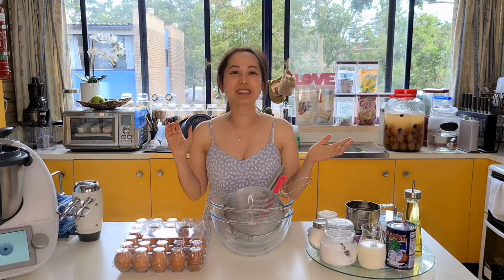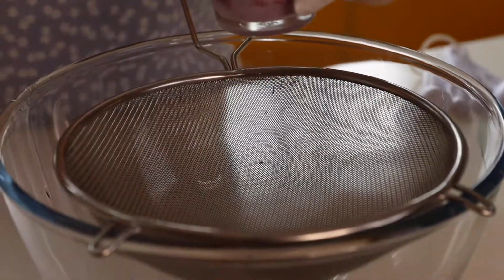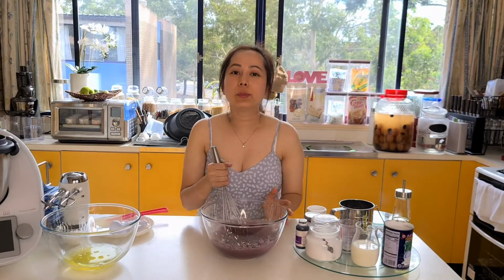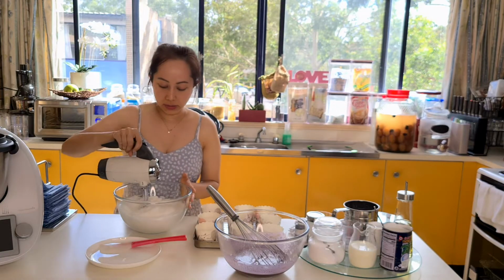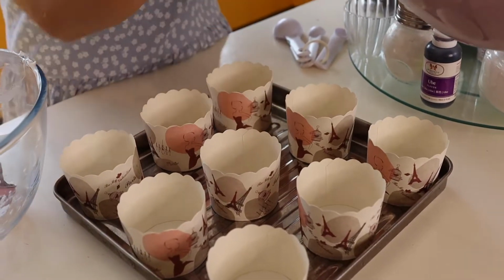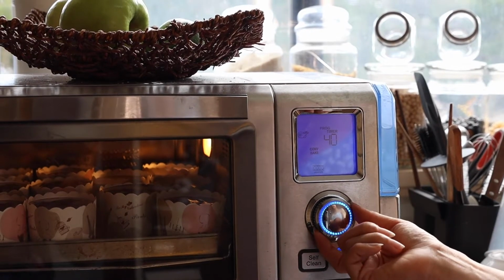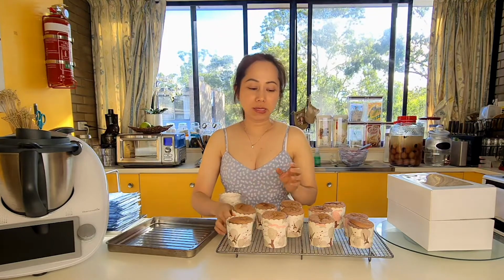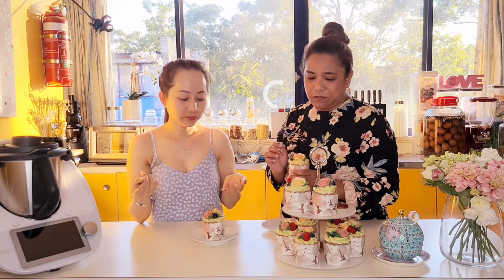Ube Cupcake very soft, sponge and delicious Passion & Adventure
Hi everyone

Today I would like to share with your guy how to make Ube cupcake very soft and sponge. This ingredients I truly share with you guy because I sale cake to my customer, they all love it. Have a try and let me know if it is true or not hey

Also I am thank you my friend came to my place and do the video shooting with me and teaching me a lot of skill, I am very  appreciated and thank you so much all the things that my friends sharing with me.
And I also thank you Maylene for your time to came and do the taste testing for me and allow me to used your sweetie hubby photo in this video. Also your sister LenLen do the photographer to make my video title  more beautiful and elegant.

I love you all MUAH MUAH

I wish you guy alway be healthy and safe in this season hey

Heavenly By Aakash Gandhi
Retrieved on the 29/09/2020